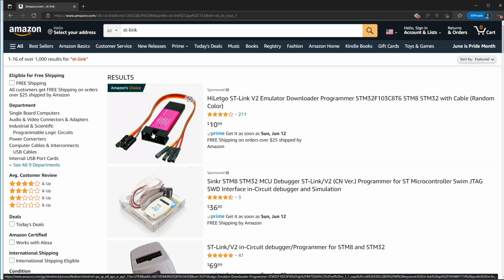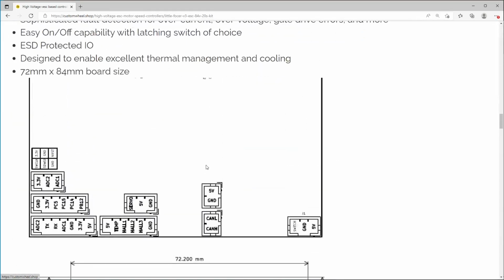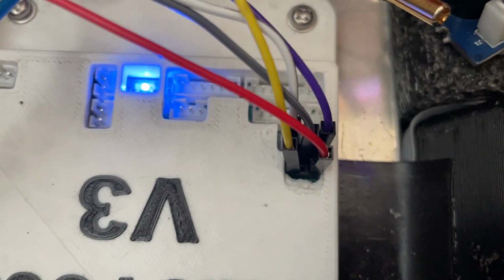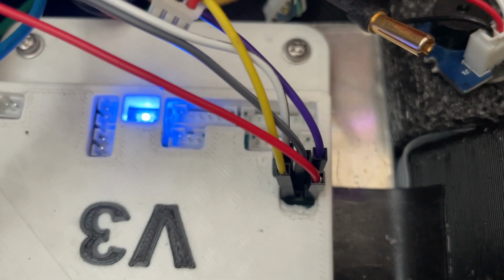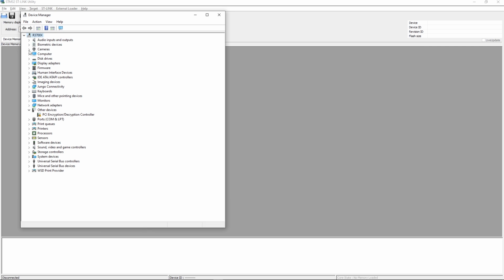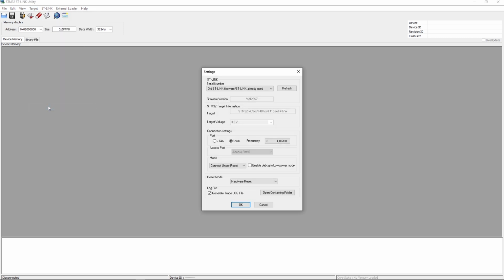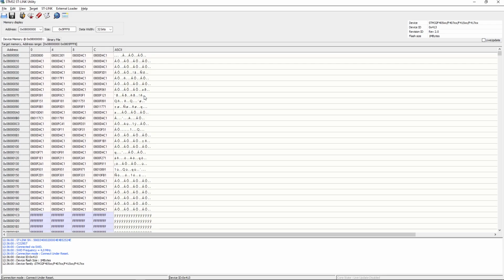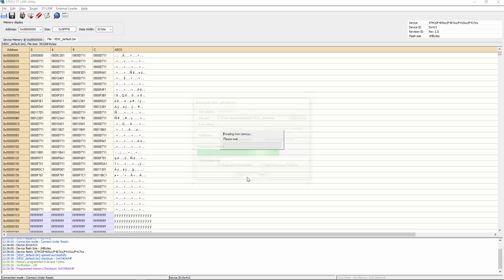Reviving a bricked VESC using an ST-Link programmer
You loaded bad firmware onto your VESC and now you can no longer connect to it? You'll need an ST-Link USB dongle and the STLink Utility as well as a .bin file for your particular VESC hardware.

IMPORTANT: You also need male Dupont pins for the LFOC side, sorry Floaty ;)